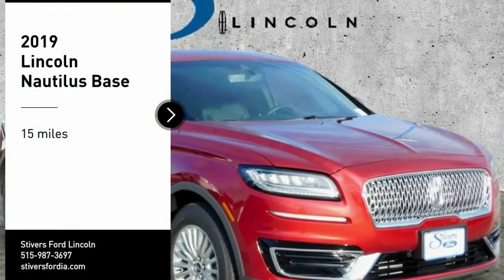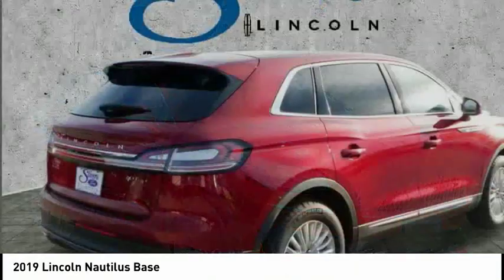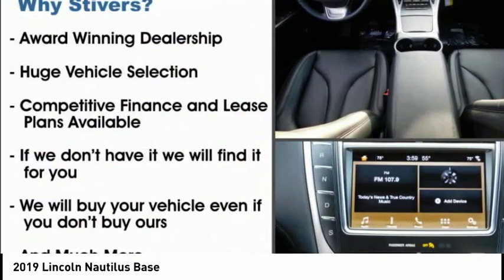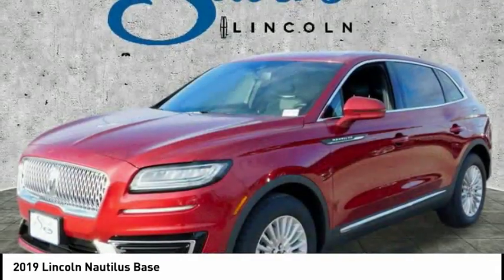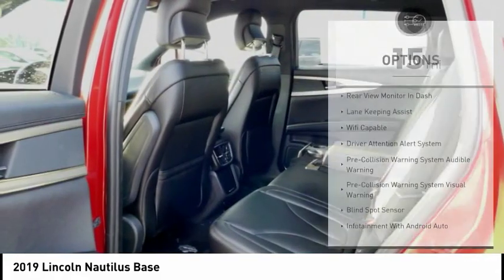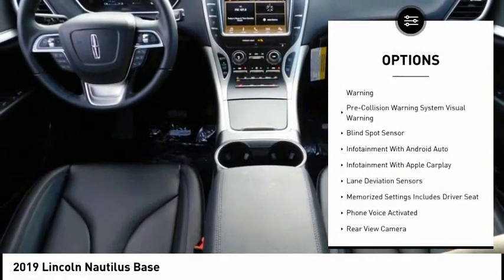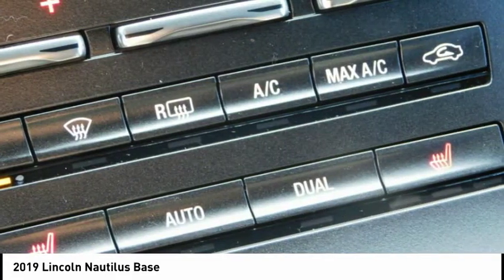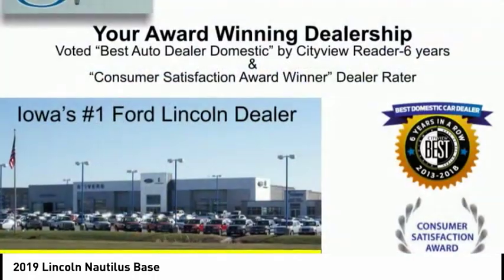2019 Lincoln Nautilus Base NewNew or Used X90196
Our full-service Ford and Lincoln dealer has been offering Waukee and Des Moines IA residents great deals on new and pre-owned vehicles for over 35 years. Stop by today for a terrific experience!

Stivers Ford Lincoln
1450 East Hickman Rd.

Don't miss this 2019 Lincoln. Make a great choice today with this must-have . Learn more about this  by contacting the dealership today and own it today.